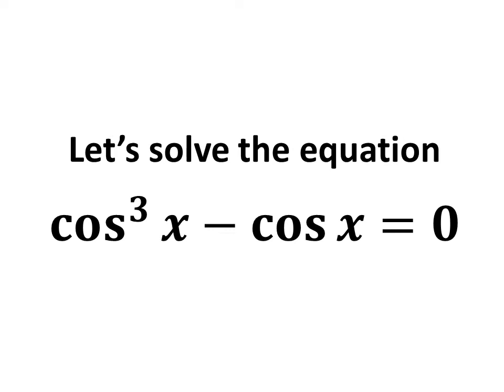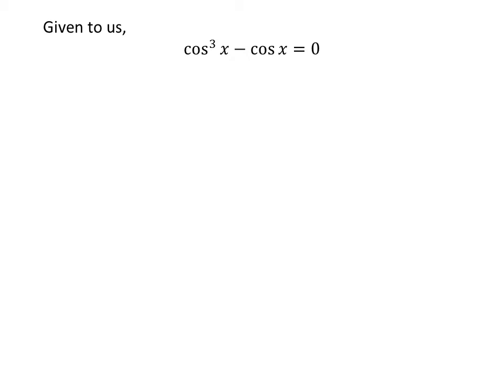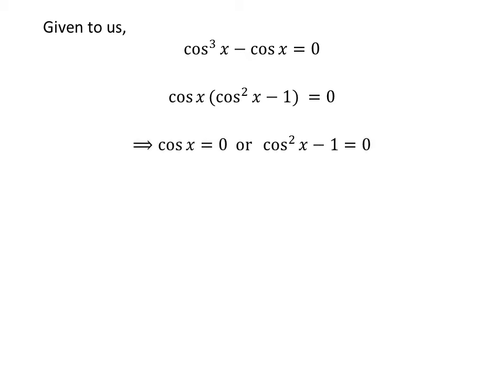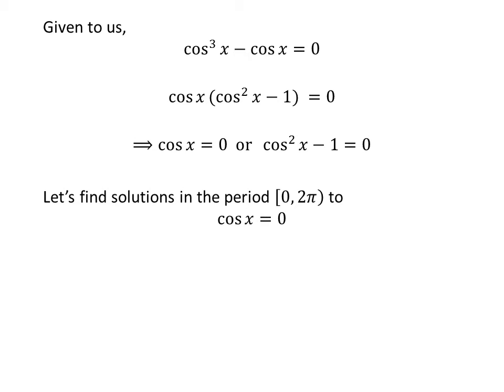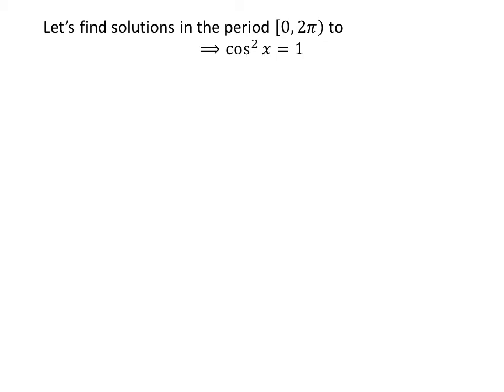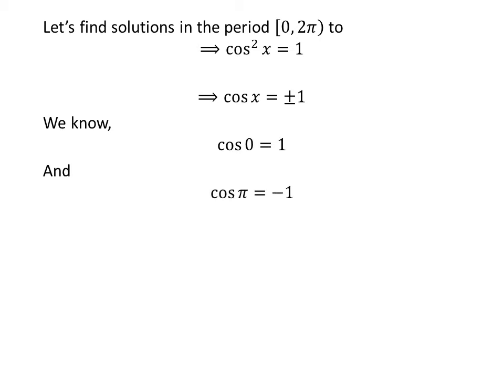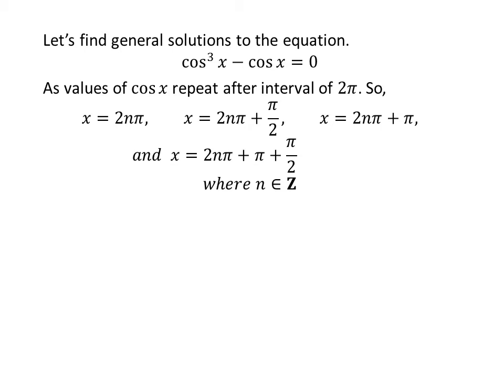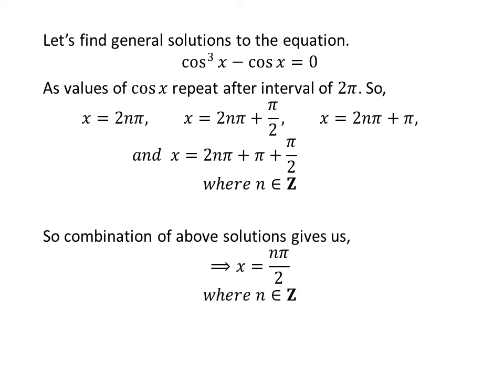Solve the equation cos^3 x - cos x = 0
In this video, we will learn to solve the equation “cos^3 x - cos x = 0”. The equation “cos^3 x - cos x = 0” is the twenty first question of 2.3 section of the book “Trigonometry by Ron Larson”.

Other topics of this video:
Solve cos^3 x - cos x = 0
Find values of x when cos^3 x - cos x = 0
How to solve cos^3 x - cos x = 0?